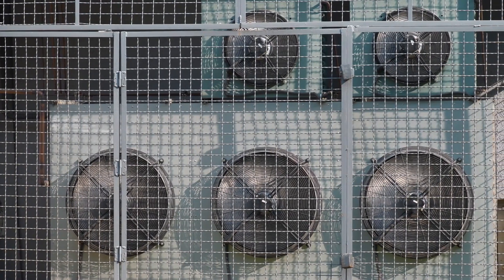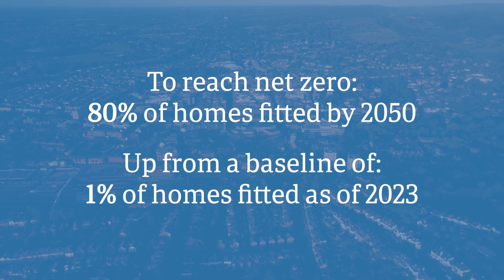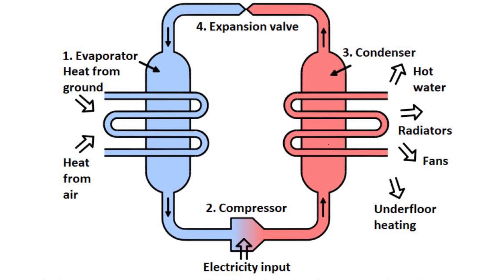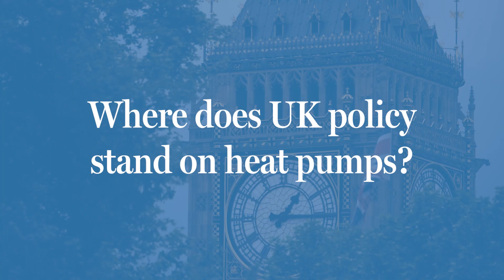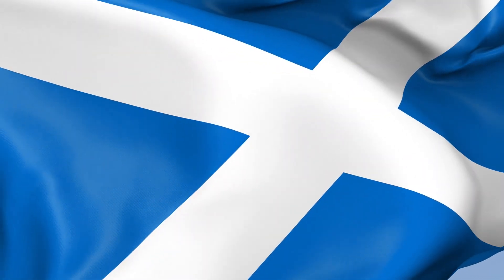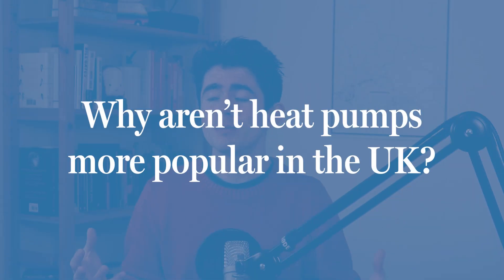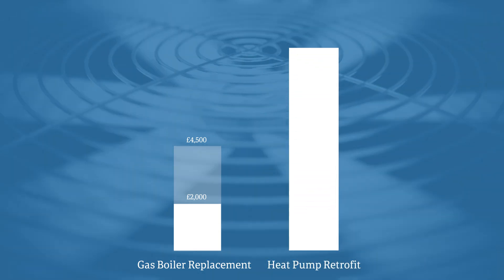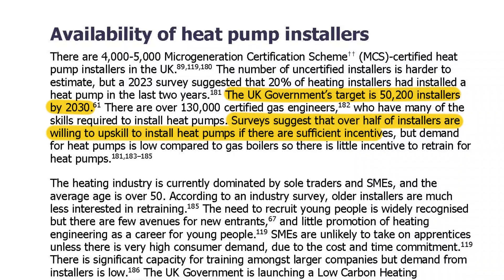Why Aren't Heat Pumps A Hot Topic?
Heat pumps are a key technology for achieving net zero emissions, they’re not very popular in the UK. A recent report from the Parliamentary Office of Science and Technology has suggested why they're overlooked, so in this video we break down that report to understand how heat pumps work, where UK policy stands on them, and what’s holding them back from becoming widespread.

Science Affairs is show made to highlight the science informing today's policy. Science Affairs is independently produced by Tristan Sharman.

2. UK Heat and Building Strategy